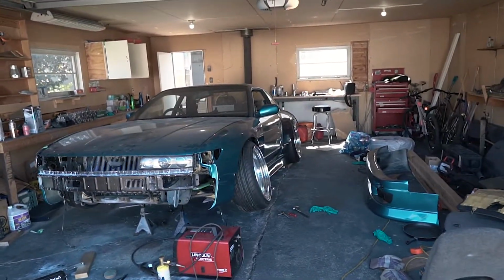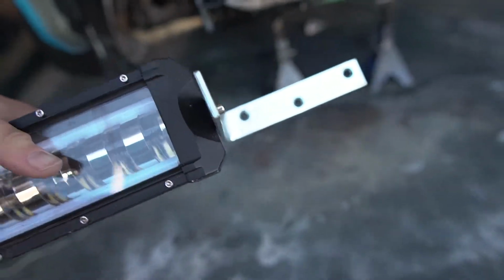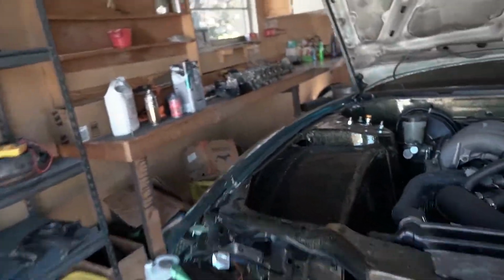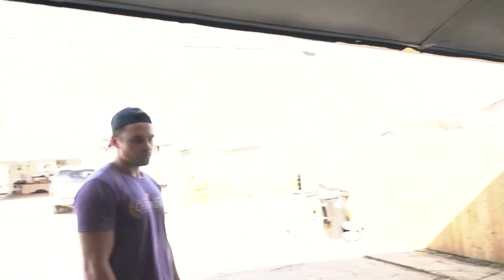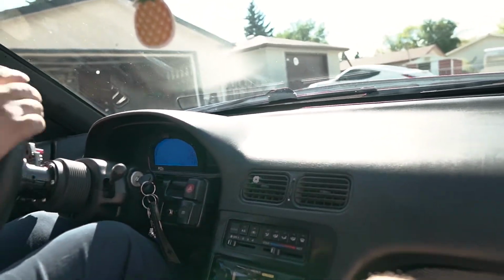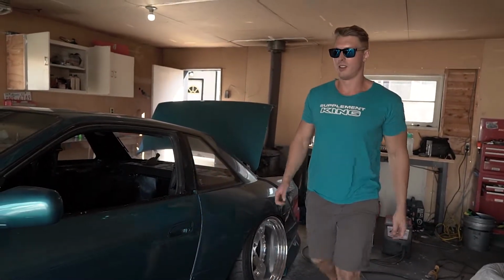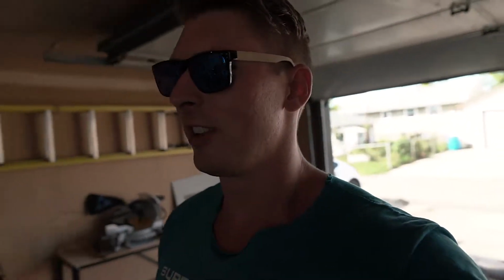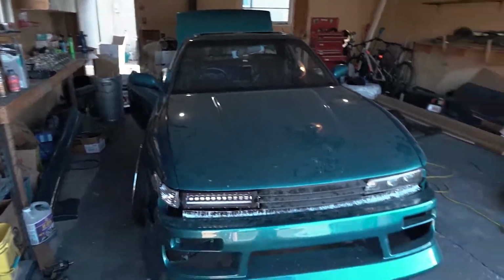LS SWAPPED S13 & Silvia Progress!!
Thank you Jake for showing off your beautiful example of a v8 swapped S13
Follow him: @240_jake

Throwing it back to the days of chillin in the garage with the boys. Trying to make some progress on the silvia wherever I can! LED Lightbar headlights to add some more impracticality to this unit lol
Follow along for car builds, garage hangs, and lots of Nissan content.